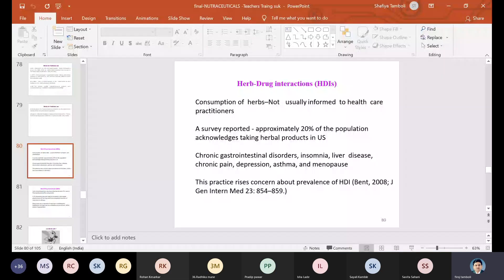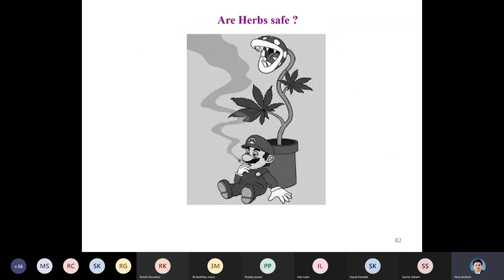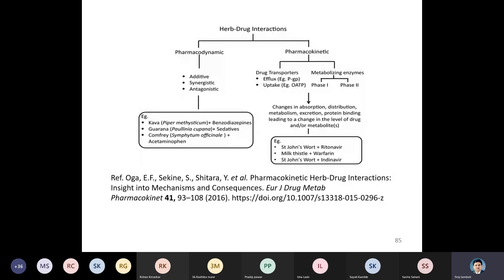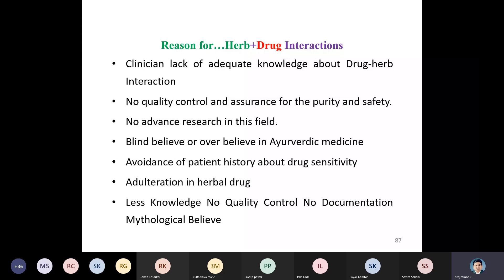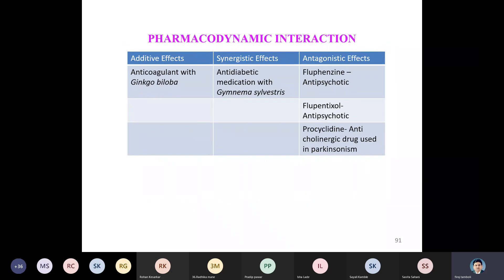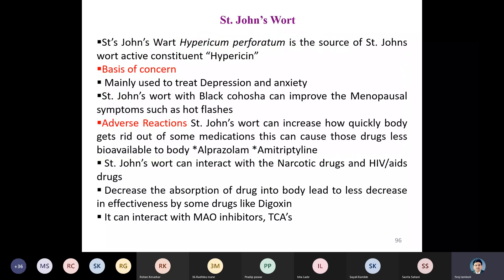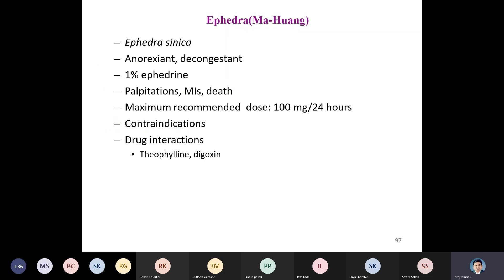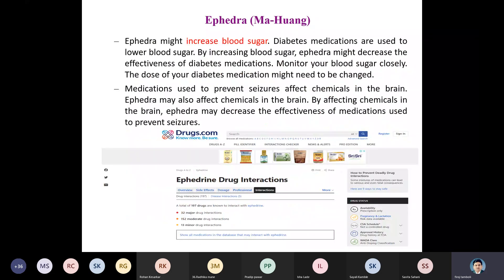Herb-Drug Interaction by Dr. Firoj A Tamboli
Health care professionals and pharmacists have to play an important role in giving advisory knowledge on monitoring concurrent use of herbal and conventional medicines and collecting data for suspected herb-drug interactions. We need to bring into limelight about the herb-drug interactions